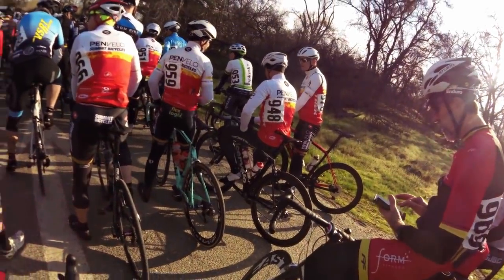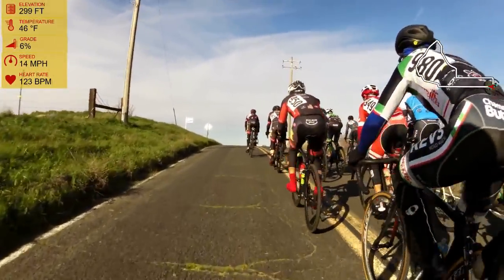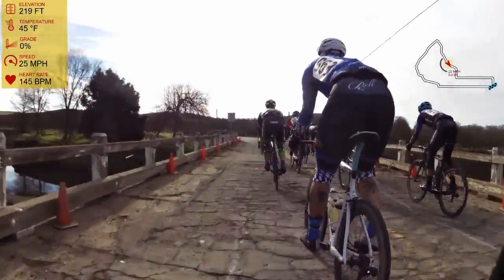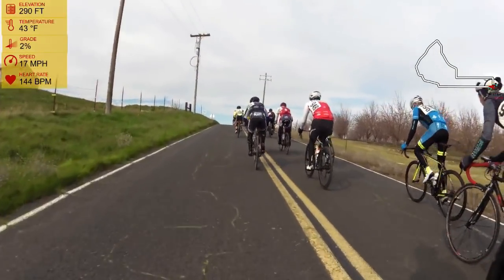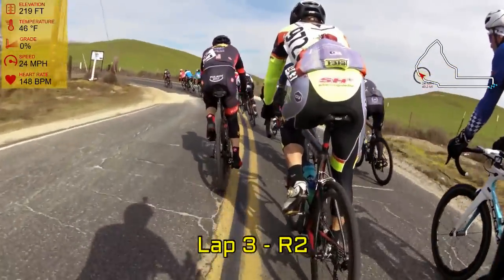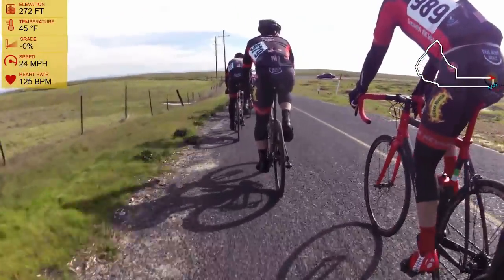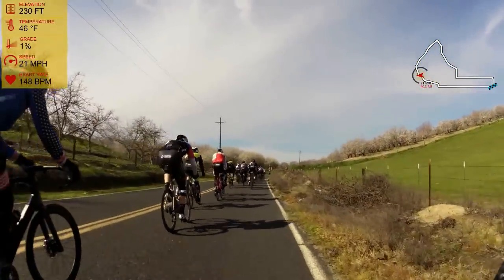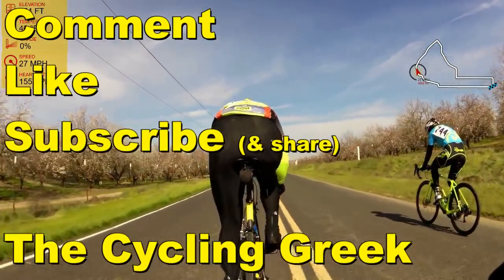2019 Snelling RR w/commentary (AF, Bicycle racing, Afib)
What is buffering?  Watch this video and find out.